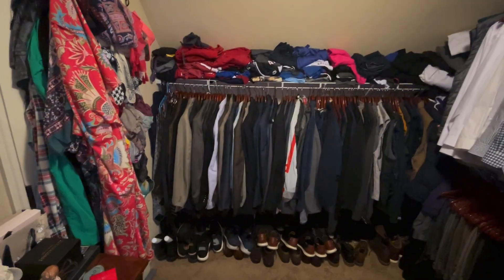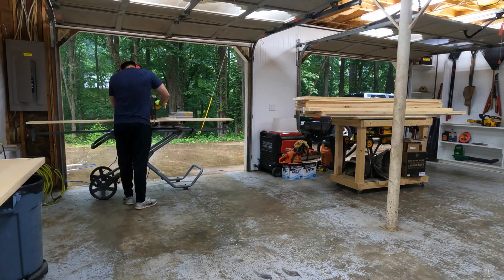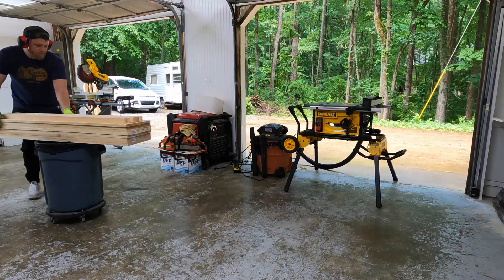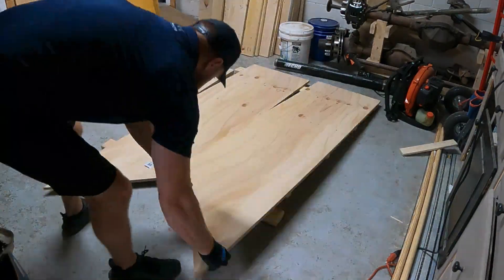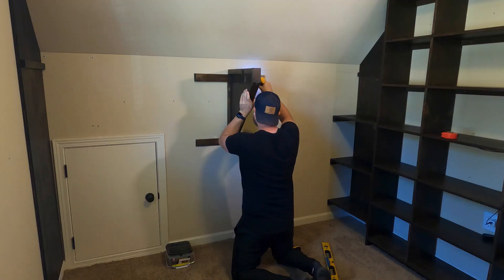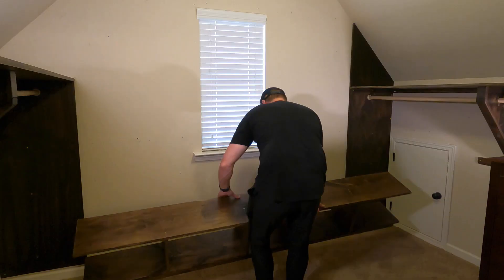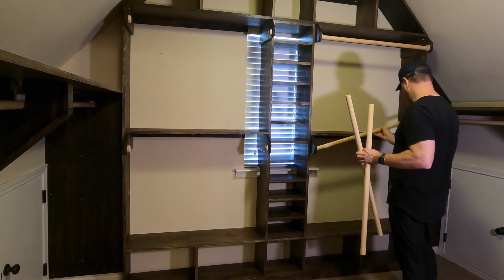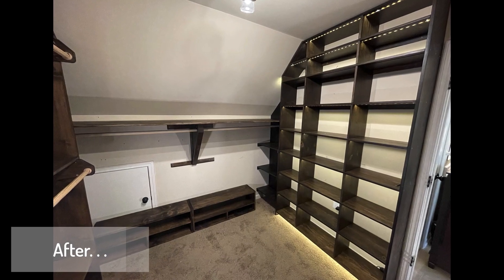Master Closet Overhaul in under 60 sec!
Join me as we build out a custom closet for a friend!